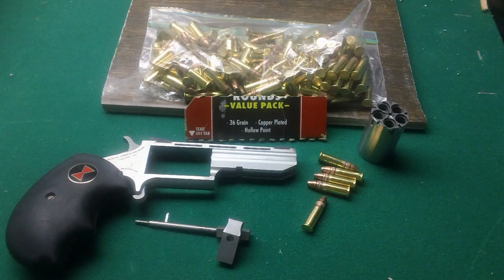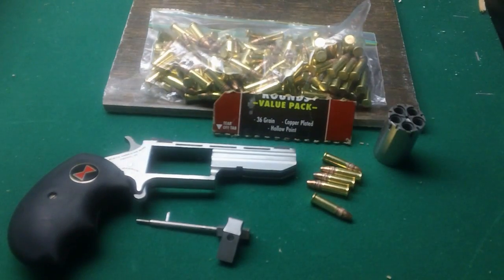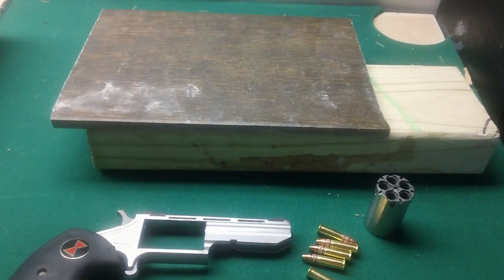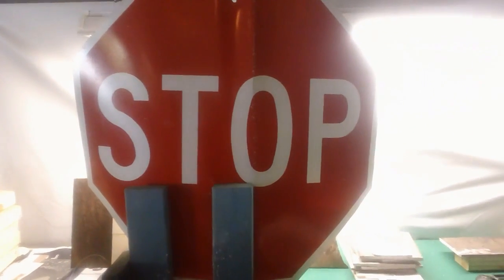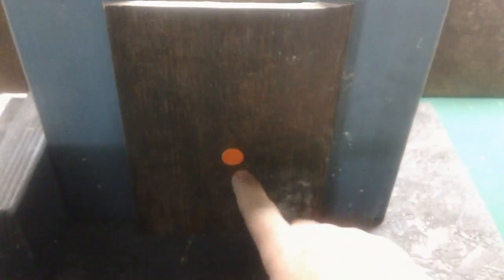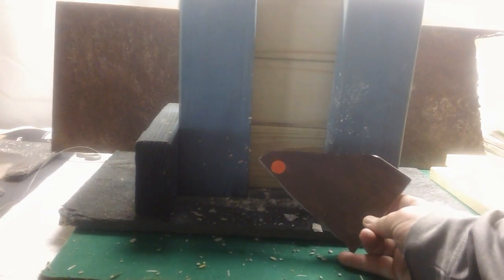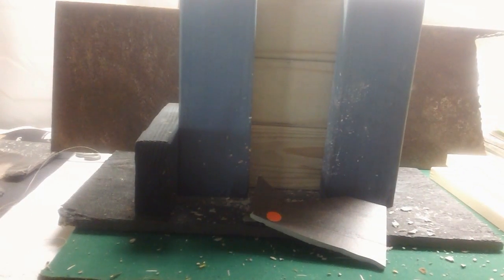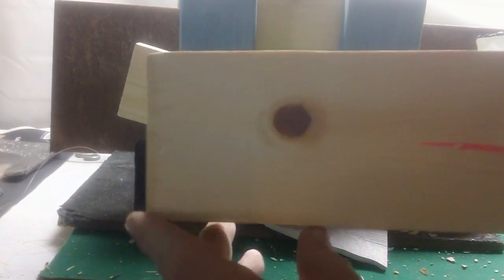Federal .22LR vs Ceramic Tile flooring and wood - will it penetrate?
Poboyspecial decided to do a home improvement edition ... lol
We decided to take a revolver with a 2 in. barrel and shoot the Federal 22LR round through ceramic tile and wood.   This is to test the penetration ability of this little gem.  If you had to use this for self defense in a residence, what would it do to a ceramic wall, floor, tub, etc...?   Let's find out, the Poboyspecial way.

22LR - CCI shot shell - how far of a spread with a 6 in. barrel? - Shot Pattern:
Myth Byster - Can a 22LR shot from a rifle penetrate a bullet proof vest